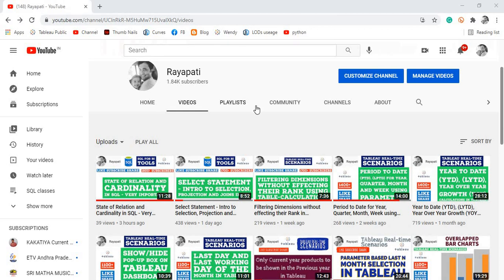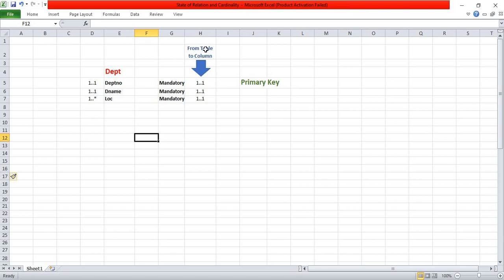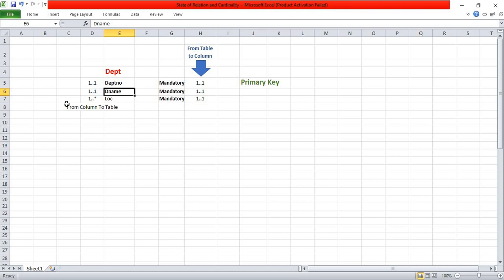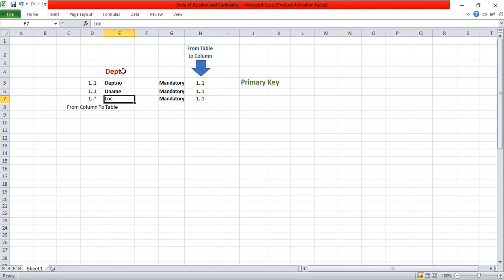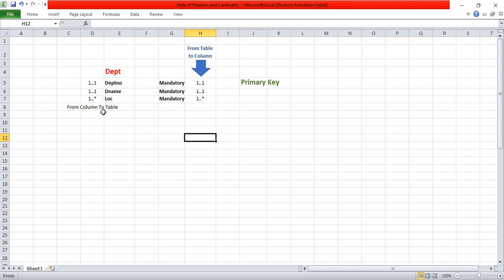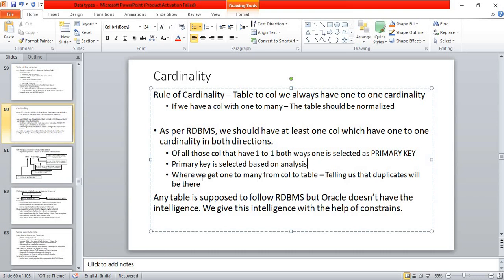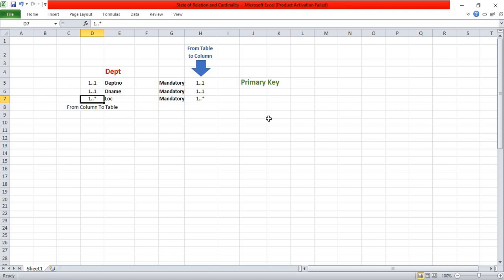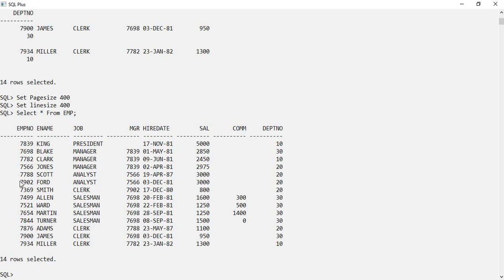SQL for BI Tools - Cardinality explained in Detailed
In the Previous videos, we discussed about Cardinality but how to understand the Cardinality and Select Primary Key out of it?

Whatch the video to know.

Need Job Support? Whatsapp - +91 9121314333
Have a Doubt and want to ask me? Join the below Telegram Channel